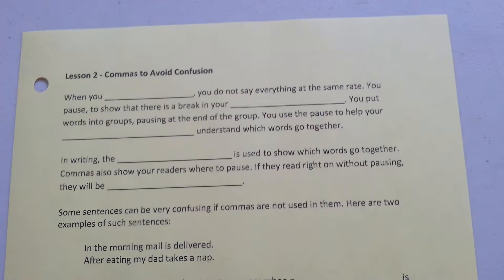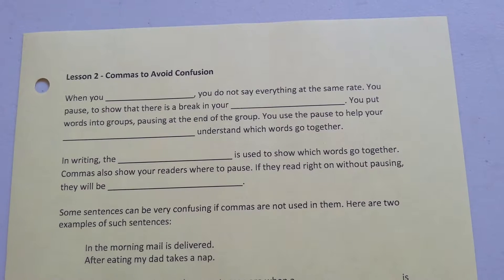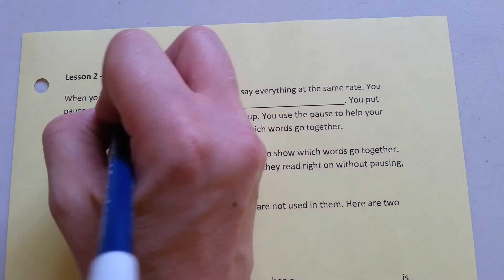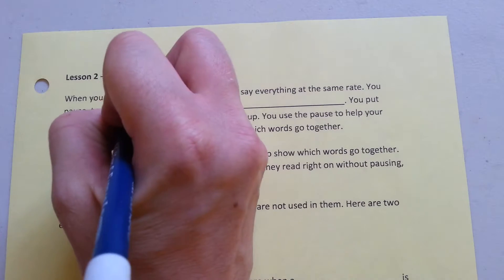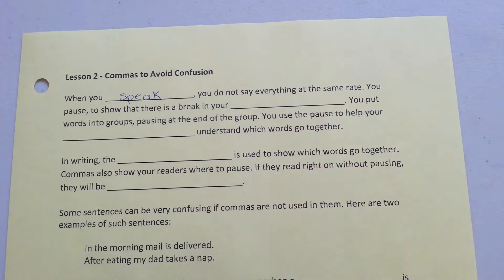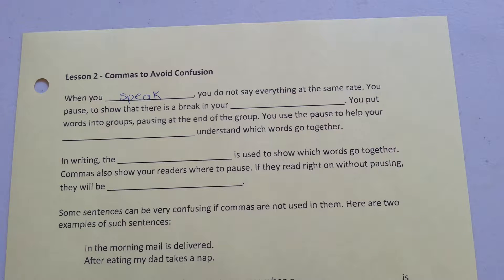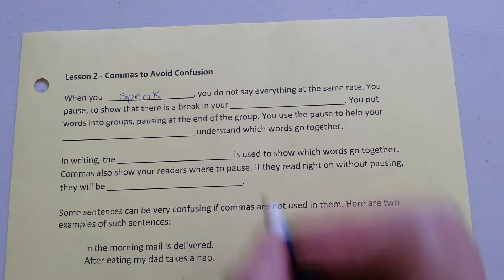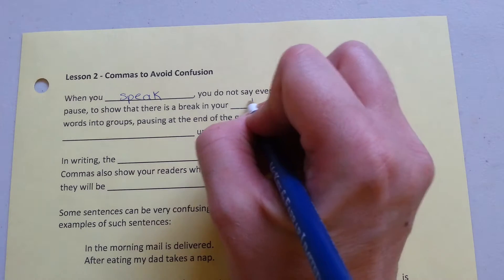7 punctuation 02